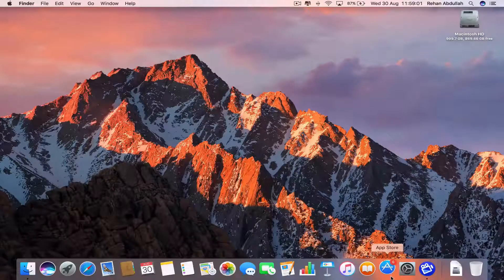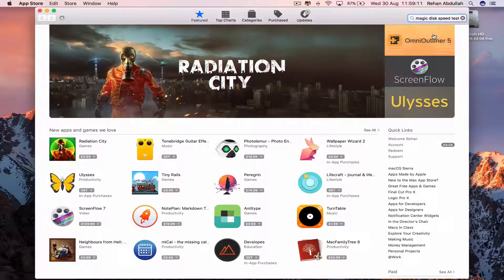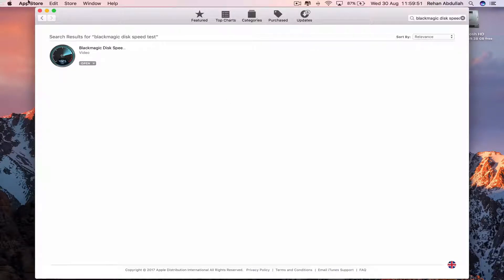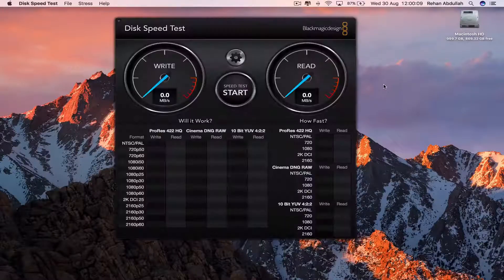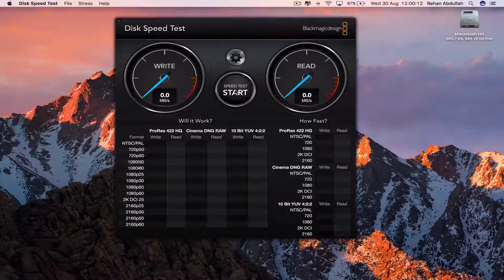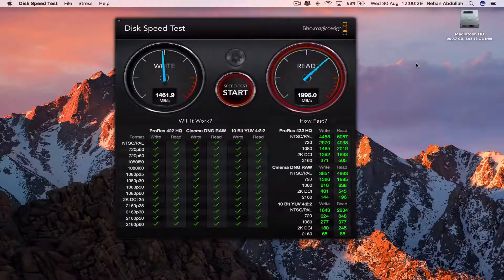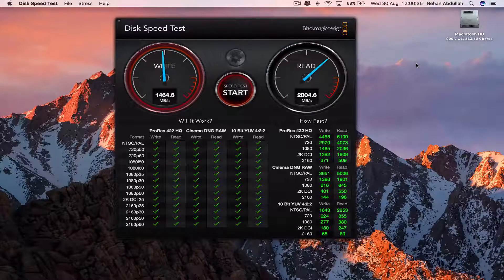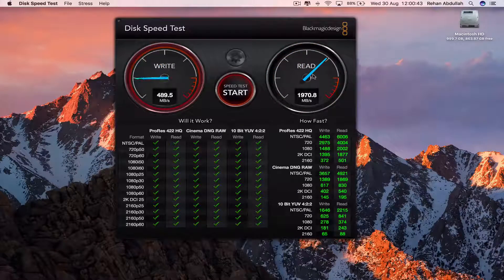How to CHECK the Speed of Your Mac Using BlackMagic Disk Speed Test | New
How to Check the Speed of Your Mac using Blackmagic Disk Speed Test - Tutorial | New